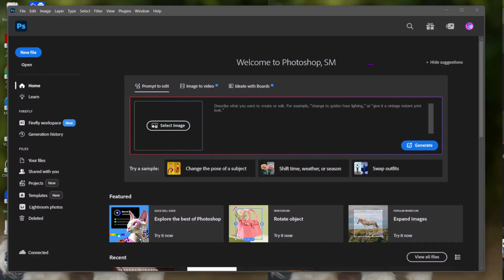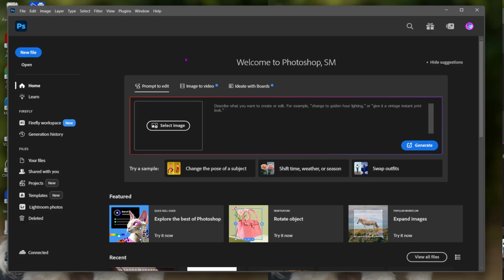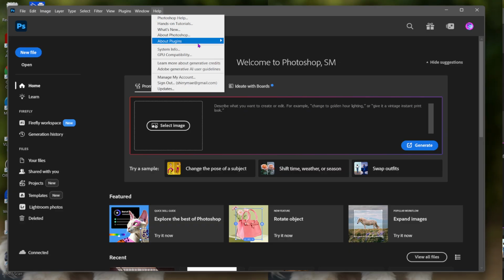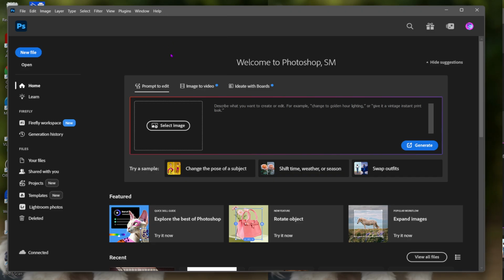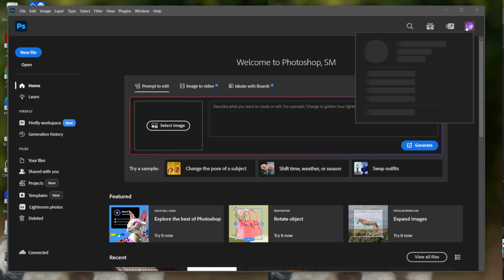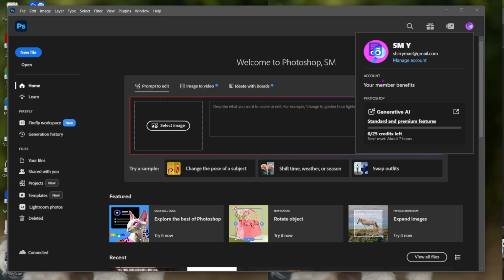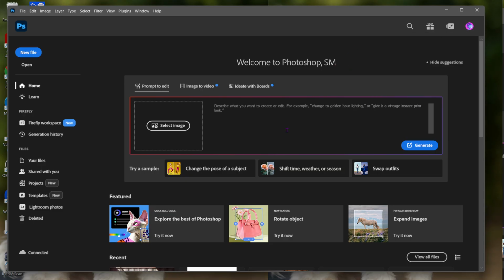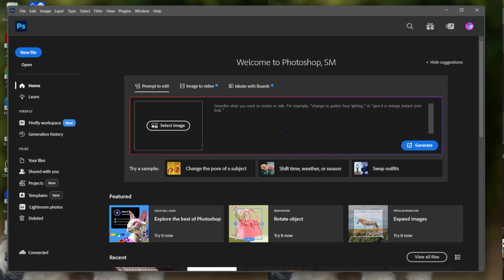How To Find How Many Credits You Have Of Generative AI in Photoshop - 2026 Guide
In today’s video, we’ll learn how to check your Generative AI credits in Adobe Photoshop. These credits are used when working with generative AI features such as Generative Fill and other AI-powered tools. In this tutorial, we’ll go through a simple way to find your available credits and check your current usage.

In this tutorial, you'll learn:

How Generative AI credits work in Photoshop
Where to find your Generative AI credit information
How to check your remaining credits
How to monitor your credit usage
What happens when your credits are limited
Tips for managing your Generative AI credits

Checking your Generative AI credits can be useful for:

🤖 Monitoring your AI usage
🎨 Planning your Generative Fill edits
🖼️ Managing your Photoshop projects
⚡ Keeping track of available credits
🔍 Understanding your Adobe plan
💡 Avoiding surprises when using generative features

Whether you regularly use Generative Fill or other AI-powered features, knowing where to check your credits can help you manage your Photoshop workflow. This step-by-step guide will show you how to quickly find your Generative AI credit information and keep track of your available credits.